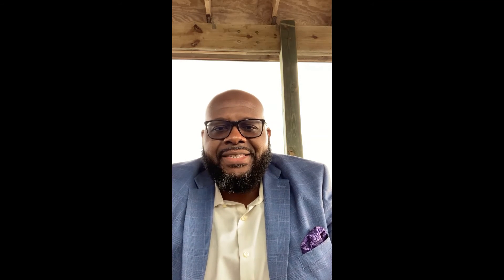How can I increase parent engagement?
Crowning Moments Consultants answer questions each week. This week's question is, “How can I increase parent engagement?” Below you will find links to articles and resources to support our response.

Articles and Resources
Effective Communication with Parents- for Professional

16 ways parents can be involved in the classroom this school year